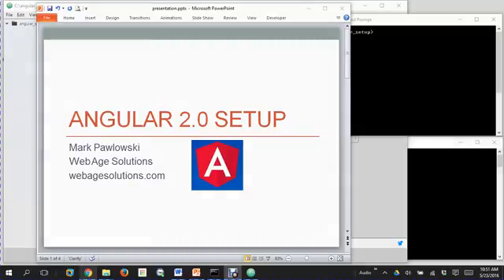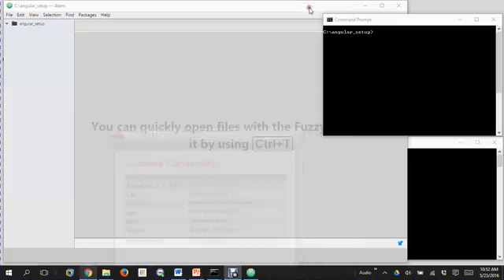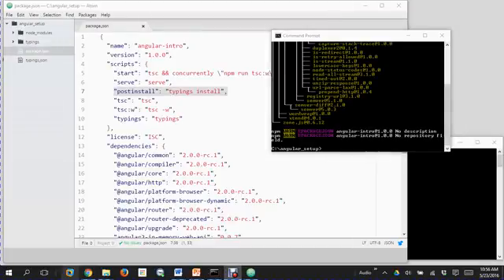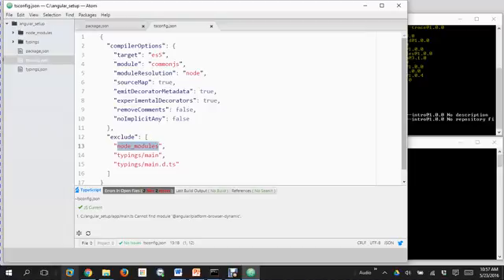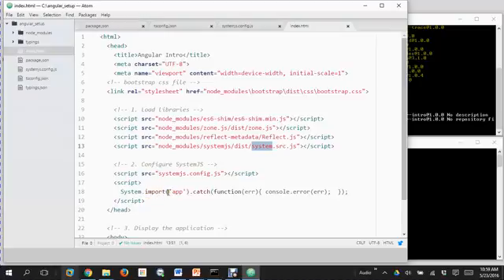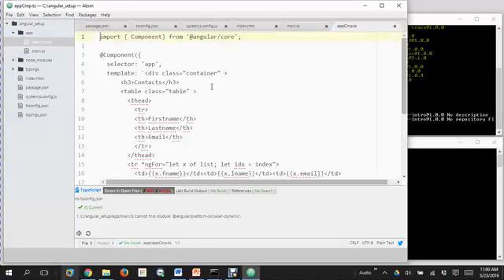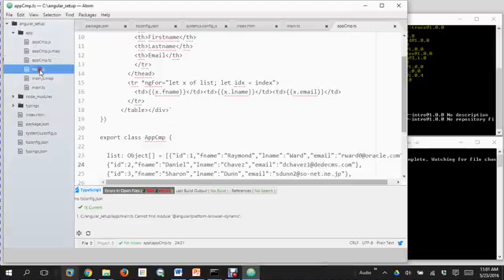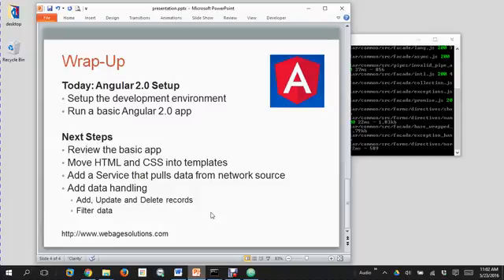Setting up the Angular 2.0 Development Environment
In this video, we cover the creation of a development setup for Angular 2.0 RC1 apps. We will go over the installation of the Angular framework and dependent files using the node package manager, compiling of source files using the Typescript compiler, and launching the app using the node-based 'serve' web server. Finally, we install and run a simple Angular 2.0 application.